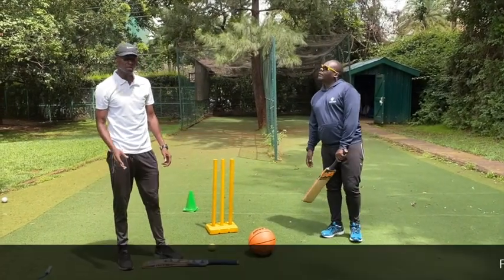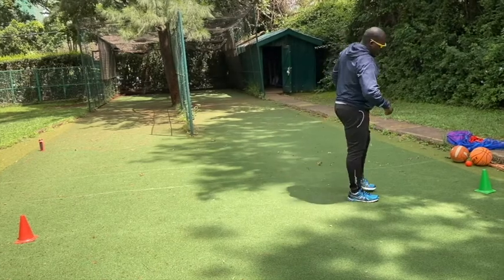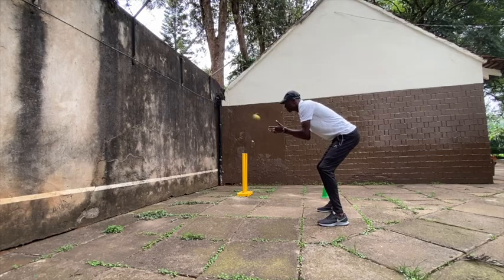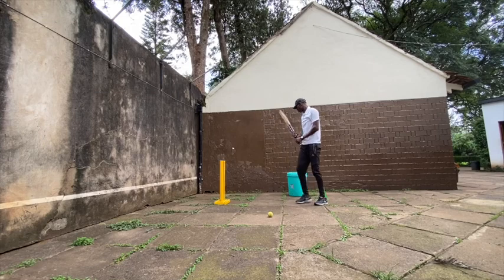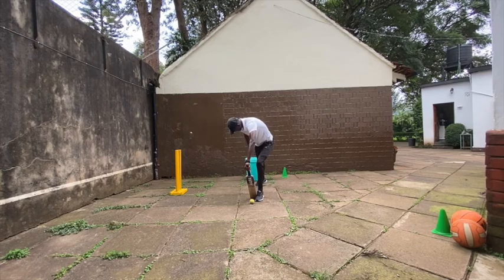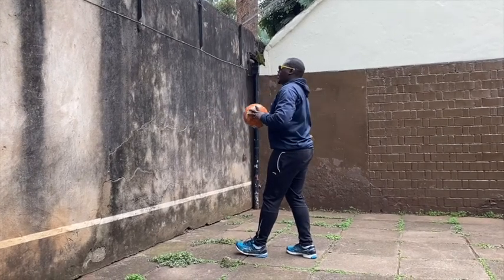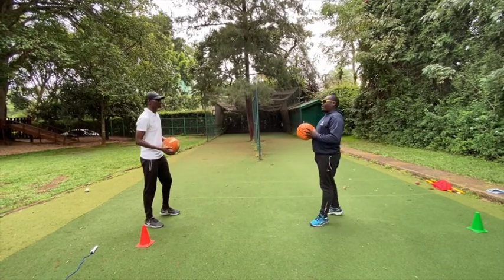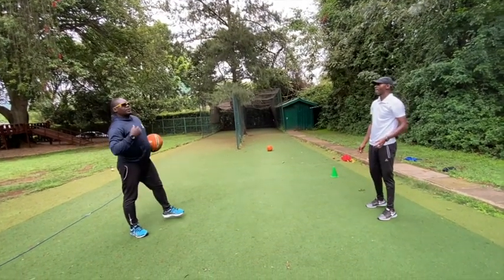Cavina Sports Department: Afternoon Games, Thursday 30 April 2020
Keep in shape ahead of the long weekend with Cavina's coaches.